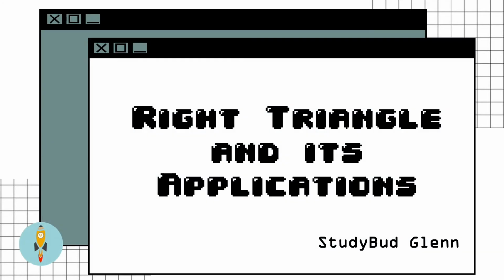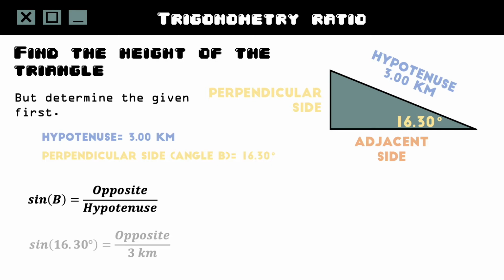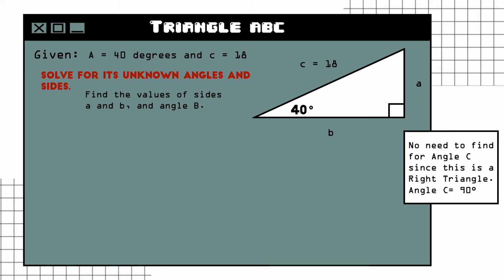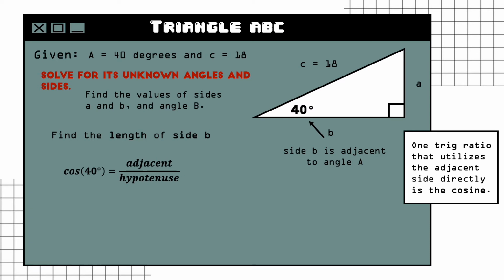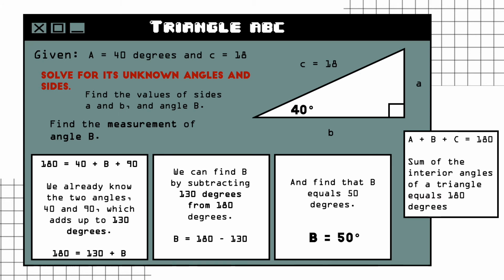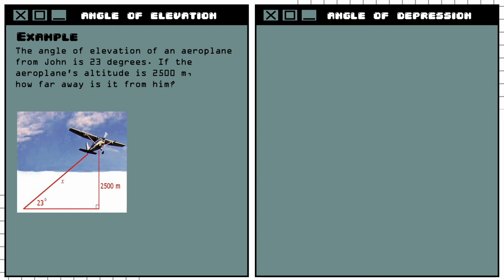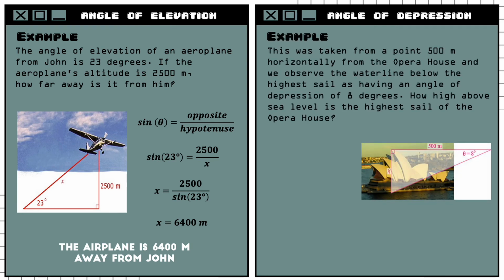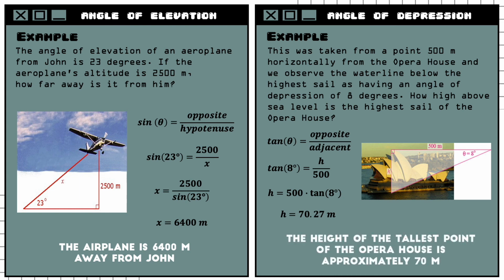Right Triangle and Its Applications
What's the right right triangle!
Hi there, StudyBuds! It's TutorialTuesday, and for this week, we will be diving into the trigonometry of right triangles. Right triangles are ever so useful especially in finding distances! Yea, we always find distances in math. So, it is important to find other ways to find the components of right triangles other than using the Pythagorean Theorem. Yep! Come and join us to discover the trig of right triangles!

Caption and Content:
StudyBud Ma. Jeian Lu Sabanal

Voice:
StudyBud Glenn Ivan Macitas

Layout and Design:
StudyBud Eunice Nebres